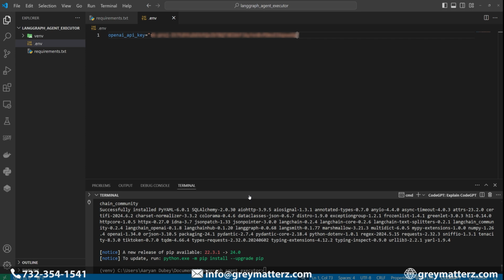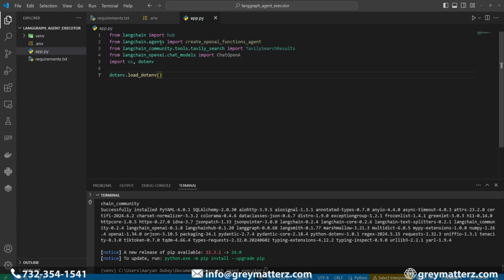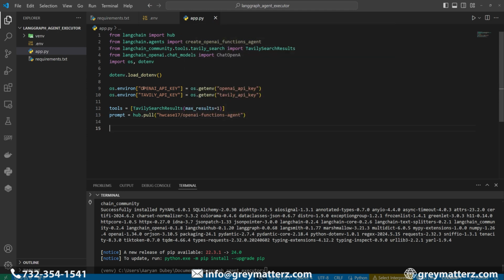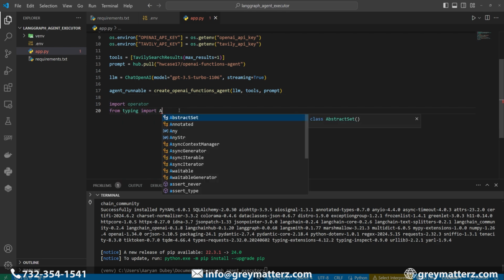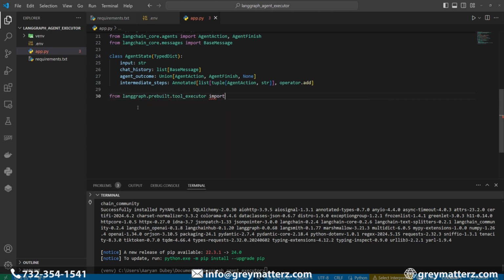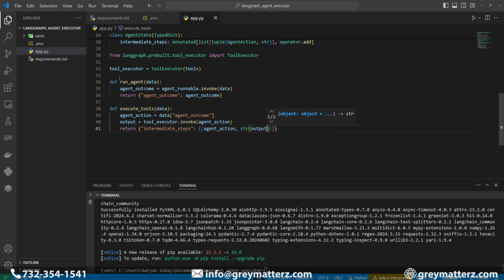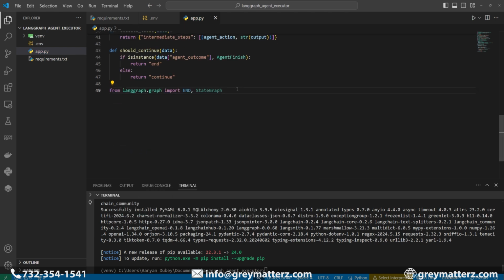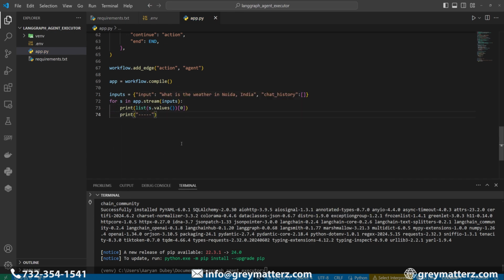Creating Smart Agents Using LangGraph and LangChain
Learn how to leverage LangGraph to enhance your LangChain applications. This video walks you through recreating the AgentExecutor, offering a flexible approach to integrate custom logic. Perfect for developers aiming to build smarter, more interactive applications.